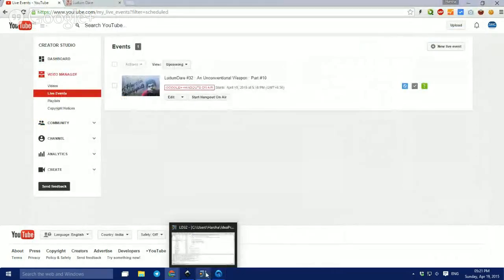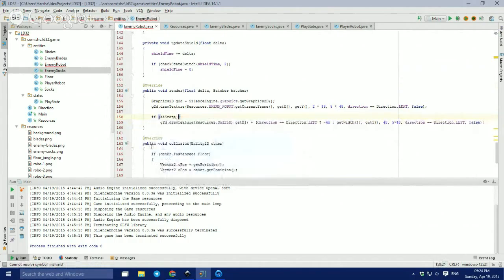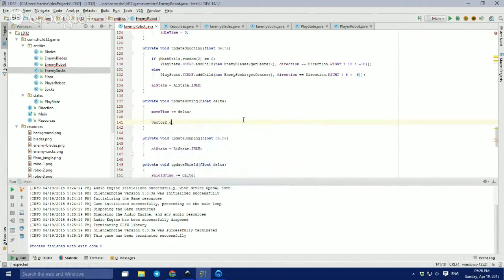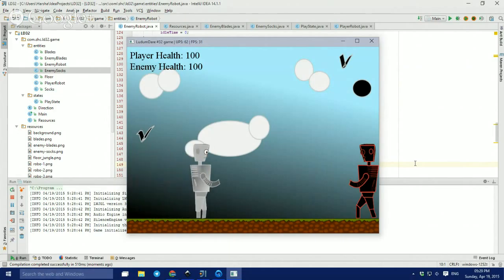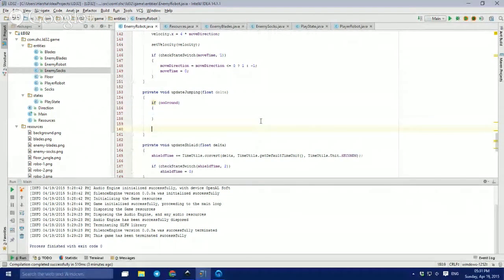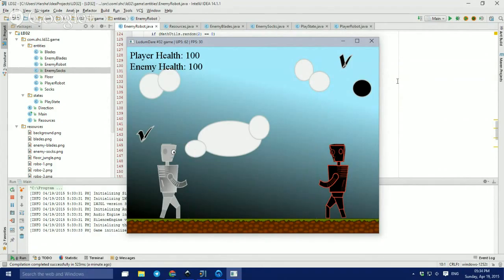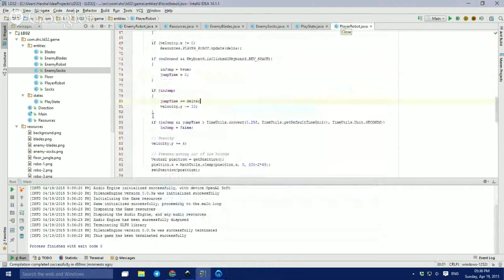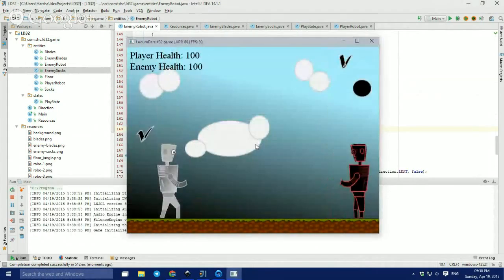LudumDare #32 : An Unconventional Weapon : Part #10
This is me live streaming the development of my LudumDare 32 Compo entry. In this part, I plan to finish out the bot AI.